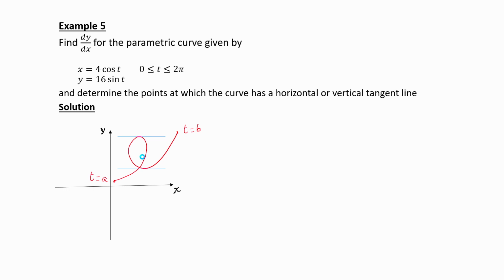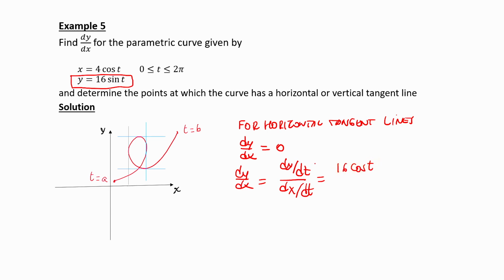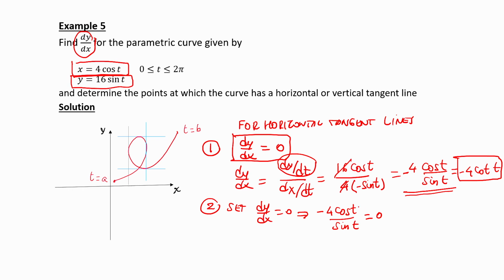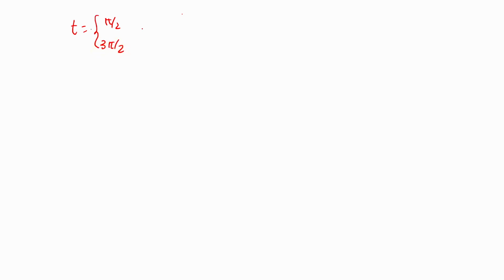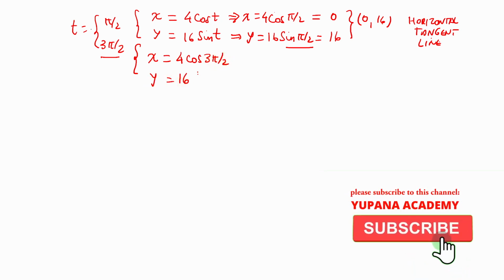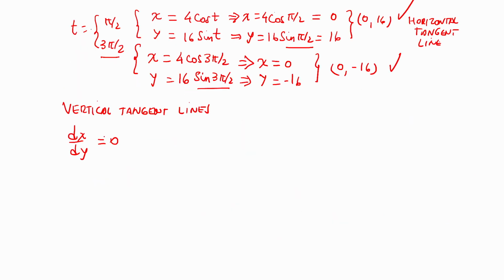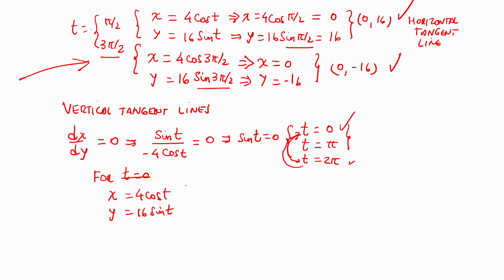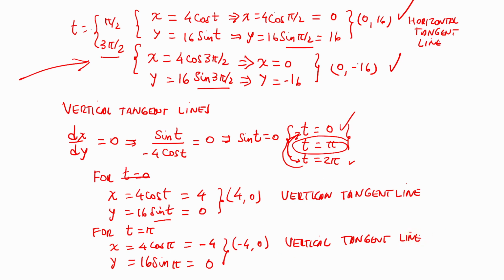CALCULUS 3 - Lesson 6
In this video, we solve a third example about calculus and parametric curves. In this third example, we find the points at which a parametric curve has horizontal or vertical tangent lines